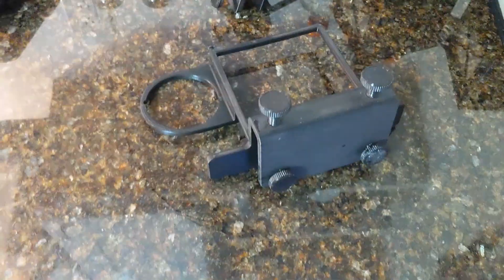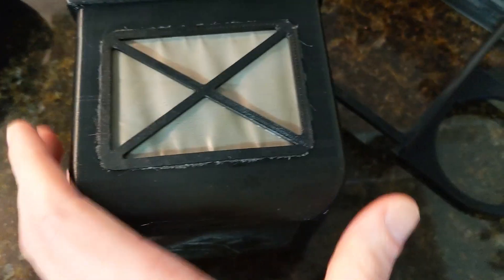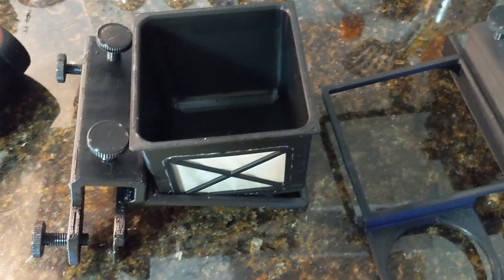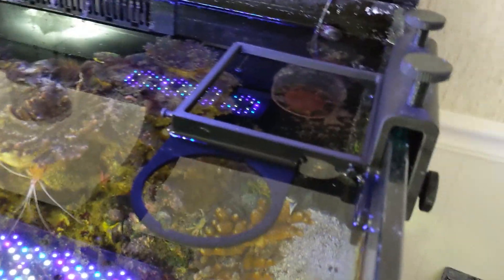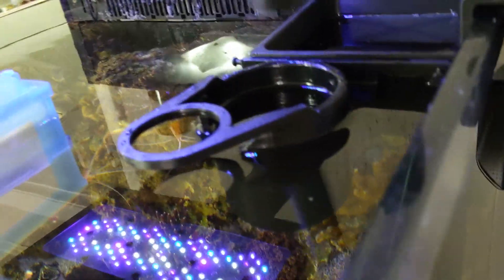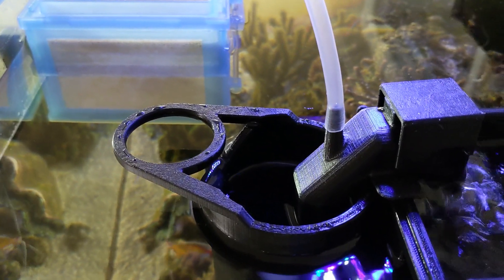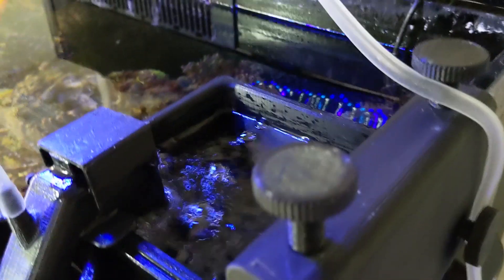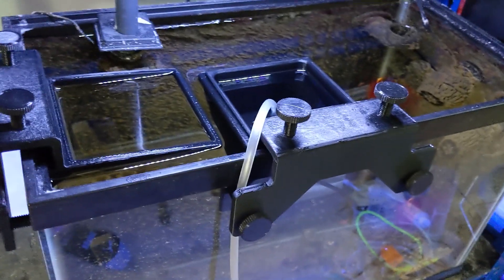3d Printed Pelagic Larva and Egg Collector Parts and Setup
An overview of the parts and basic usage of my 3d printed larva and egg collector, available

There are several parts to make, but the design allows for a lot of built in adjustment, utility, and modularity.